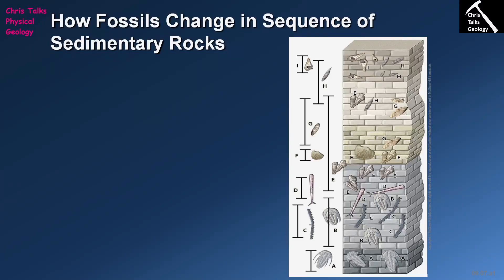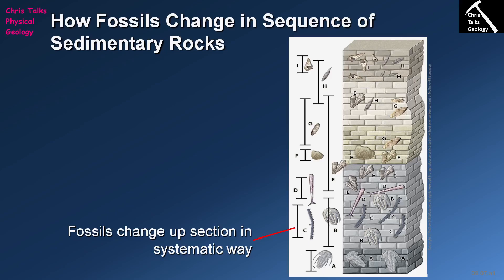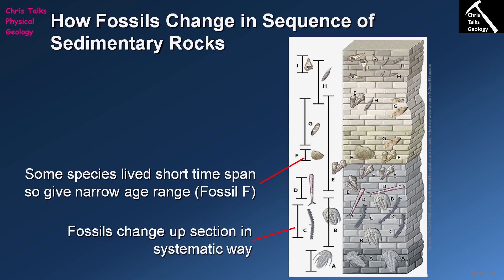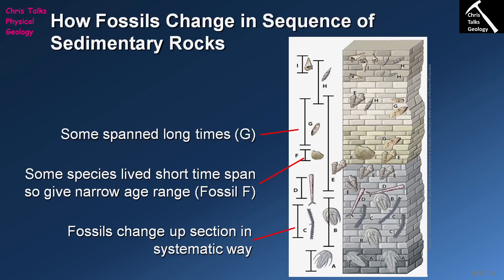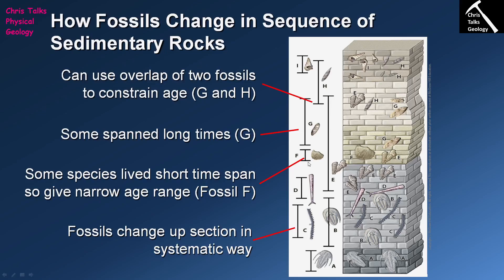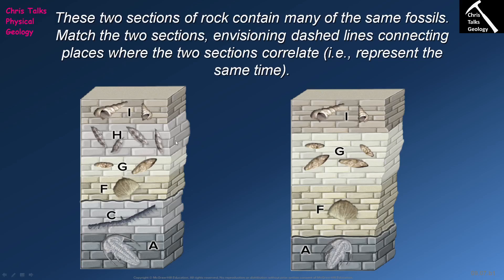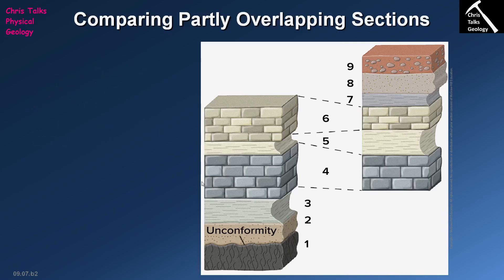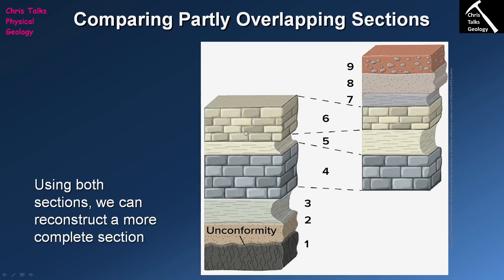How Are Fossils Used to Infer Ages of Rocks? (Chapter 9 - Section 9.7)